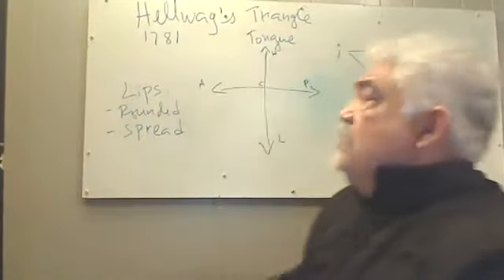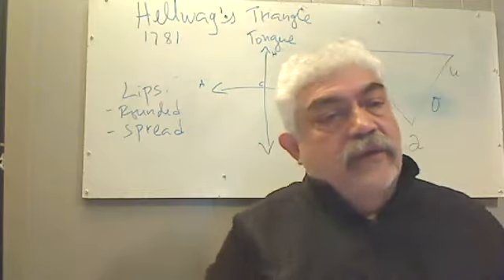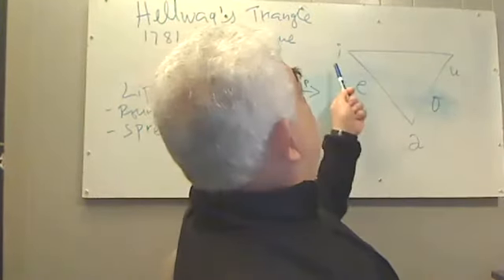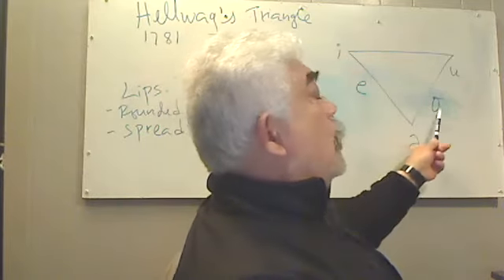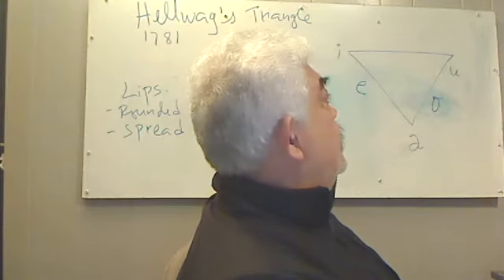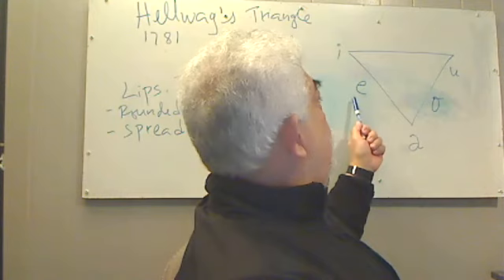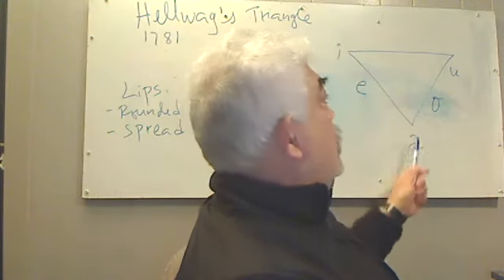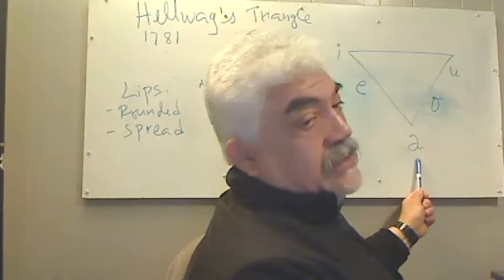Spanish Vowels | Anatomical Positions of the Mouth